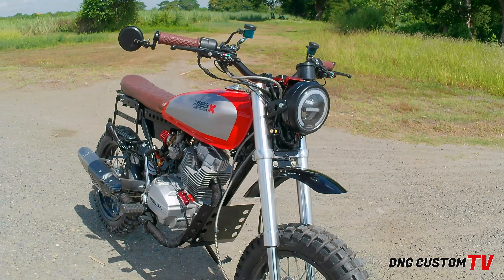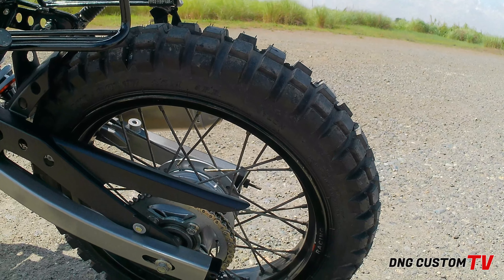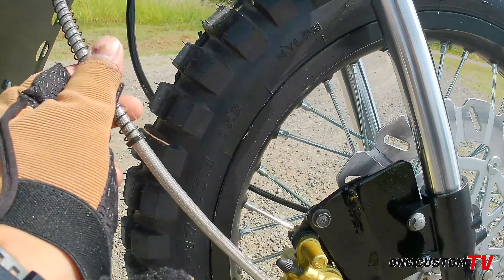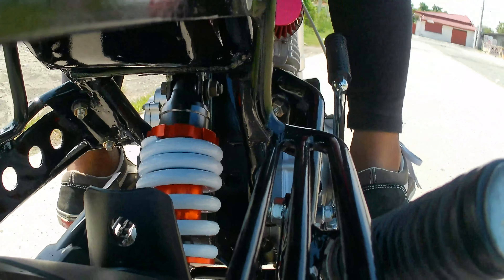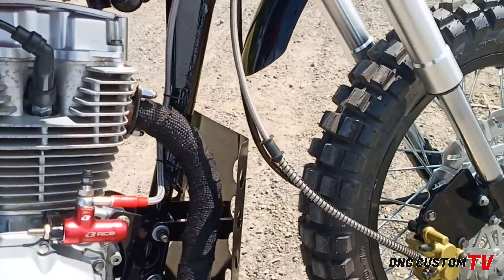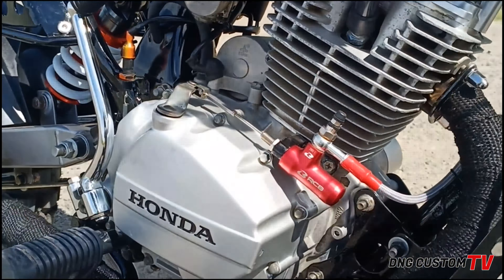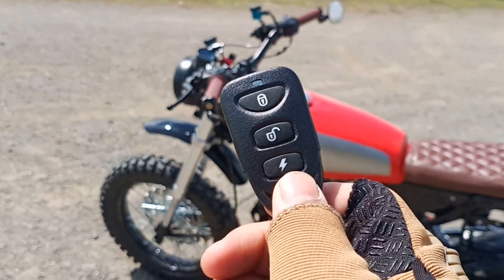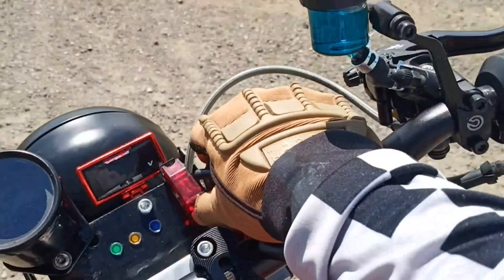HYDRAULIC CLUTCH TMX 125? KEYLESS DIN | DNG CUSTOM SCRAMBLER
Make us your builder of your dream motorbike!

Estacion, Paniqui, Tarlac